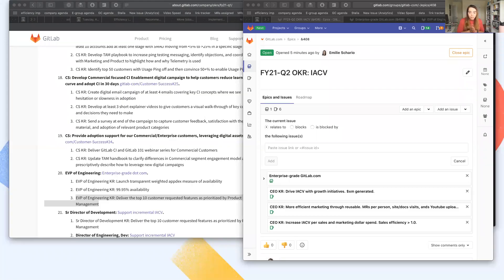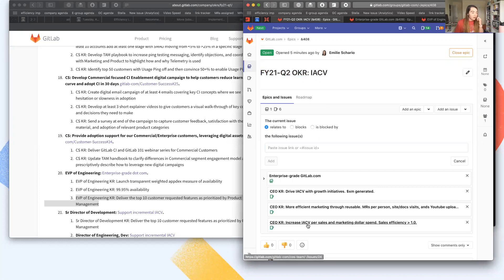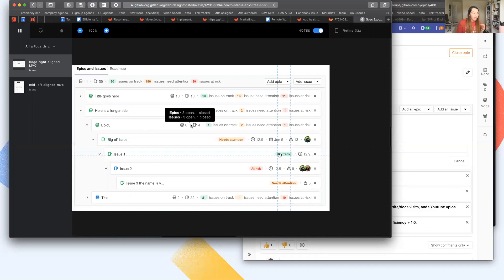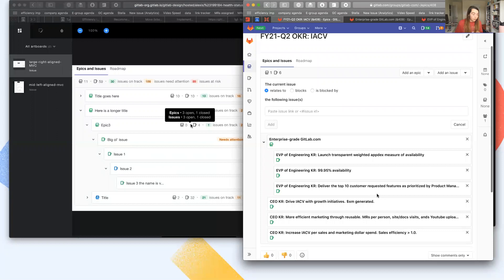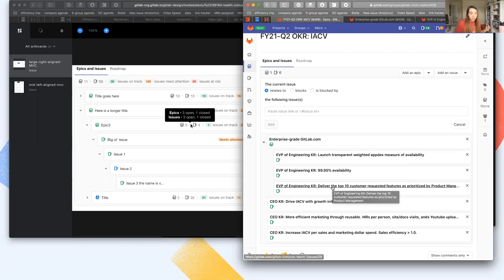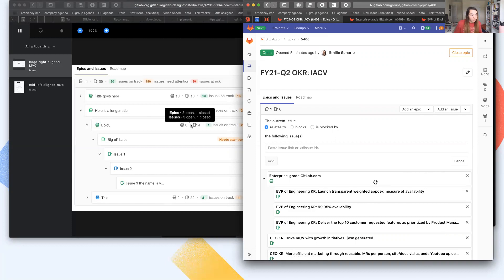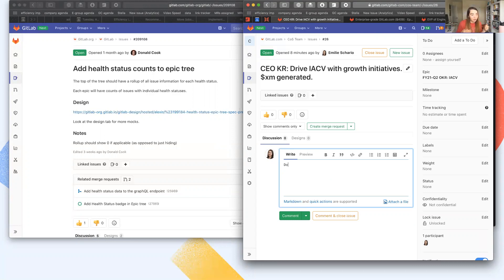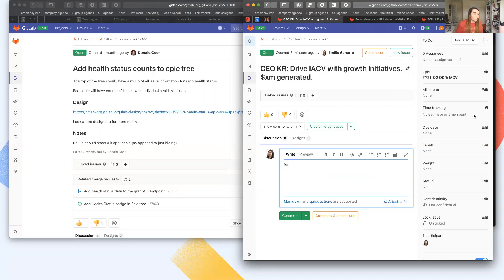Emilie overviews the new OKR process start FY21 Q2